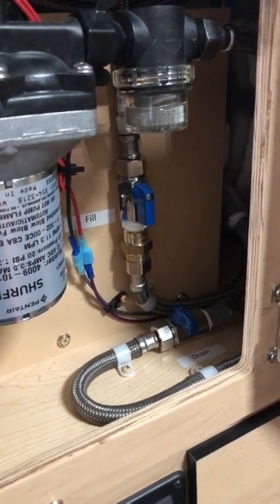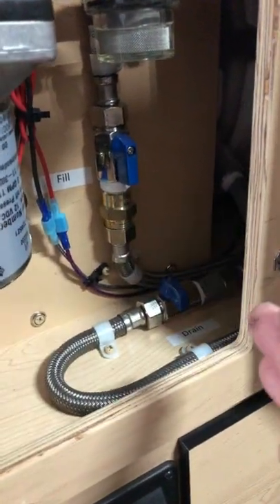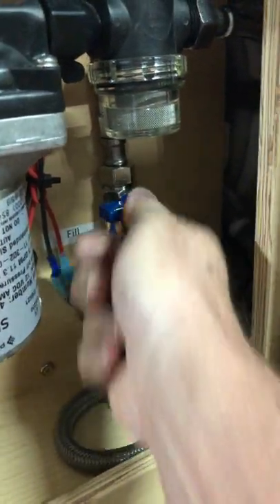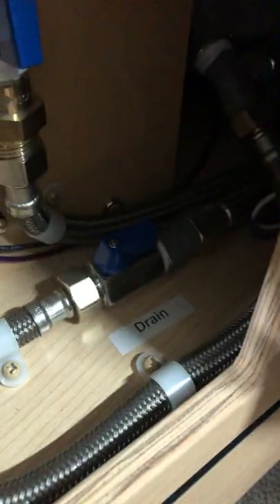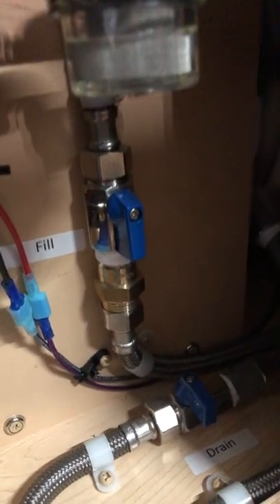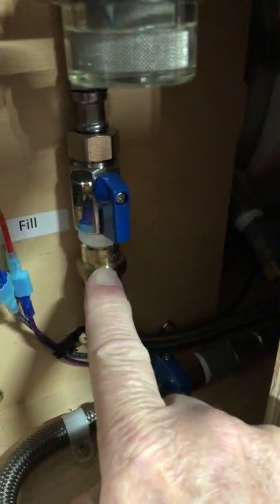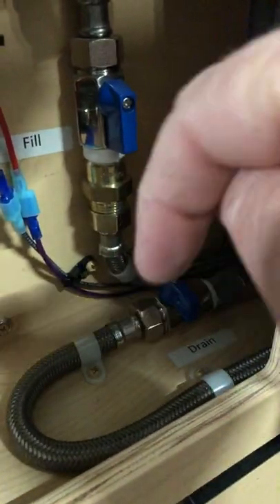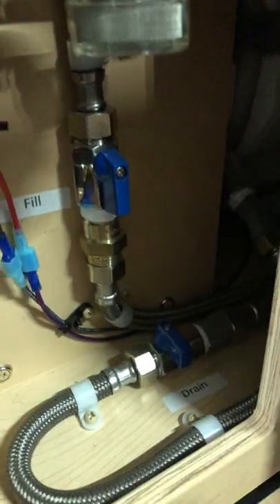Proper positioning of the water valves on a Four Wheel Pop-up Camper.